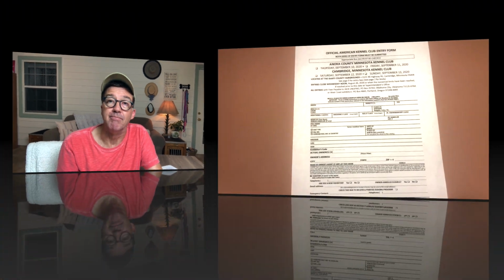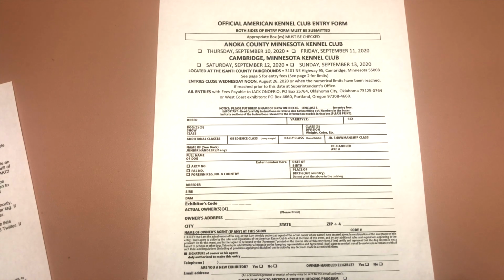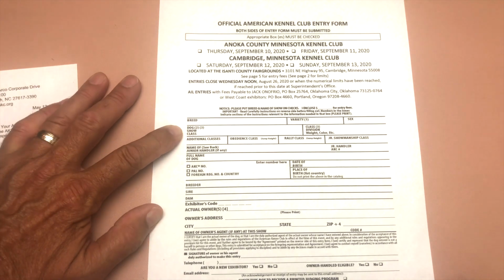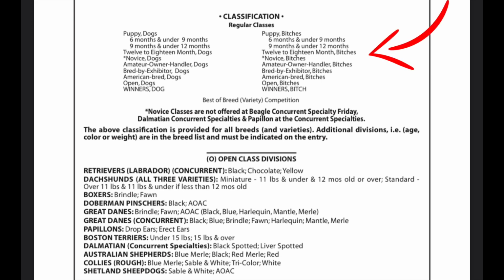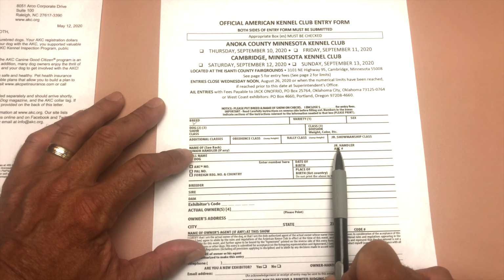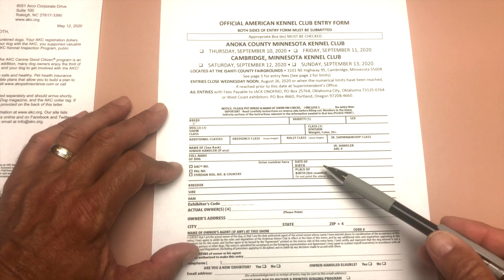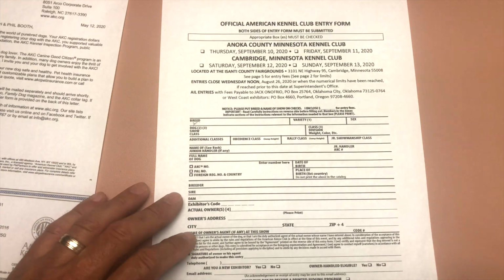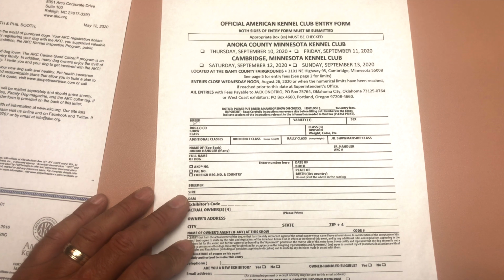Dog Show Tips & Tricks: How to complete an Entry Form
MY WALMART STOREFRONT:
Dog Show Grooming Products, Dog Grooming Tools, Dog Show Equipment, Dog Show Conditioning, Dog Treats, Fashion, Rain Gear, Skin Care, and more!

FTC: If you decide to purchase any products from my recommendations, it would mean so much to me if you used my links.  Thank you for your support.